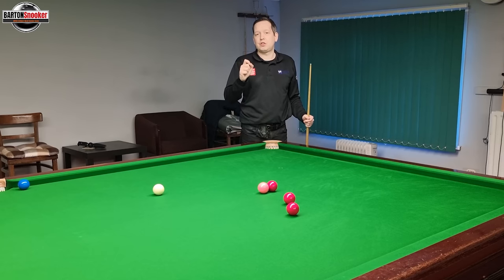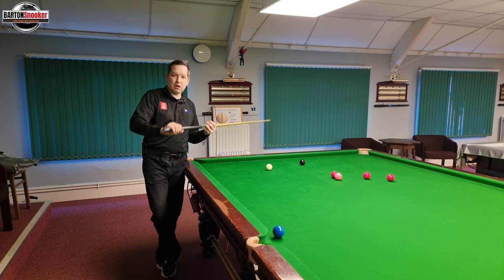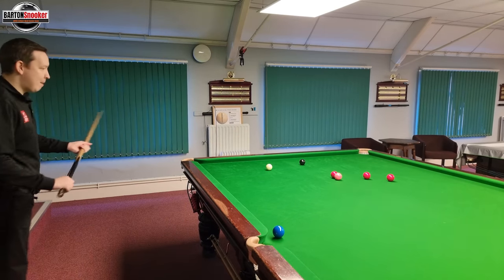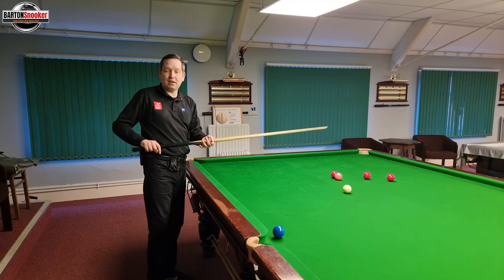Improve Your SCREWBACK | 5 Common Problems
00:00 Intro
00:51 Don't try too hard!
02:02 Don't squeeze the cue!
03:26 Backswing & Delivery
05:05 Keep Still!
06:20 Hit lower!!
07:43 Outro